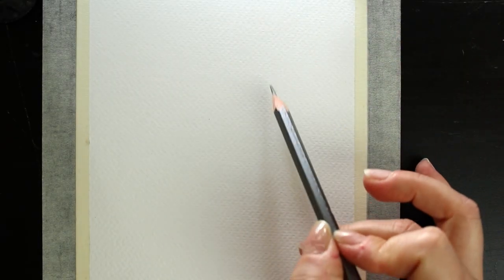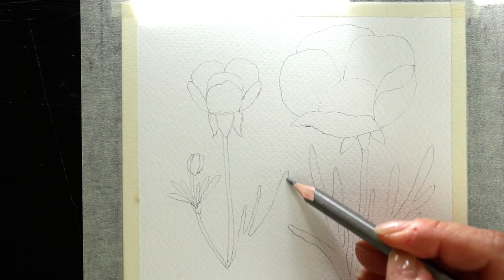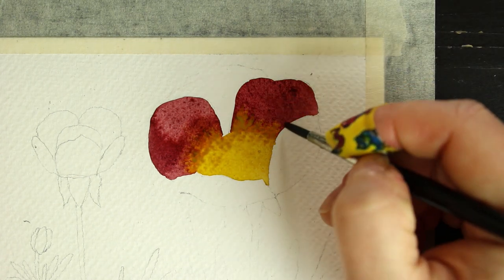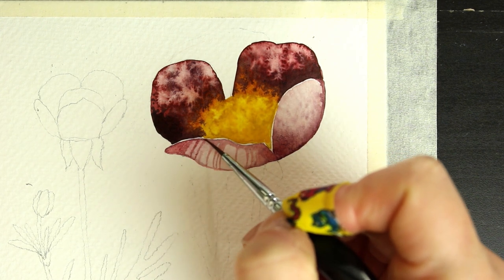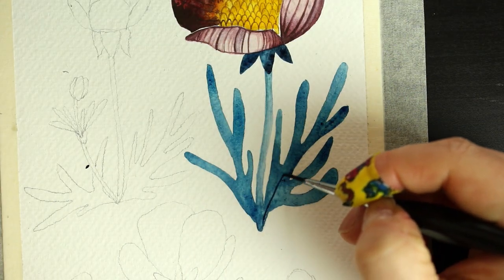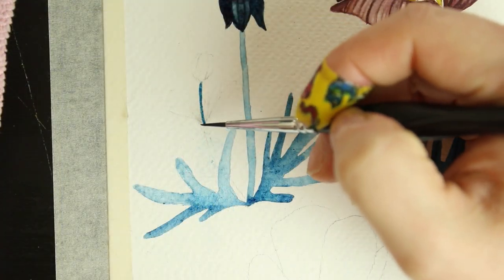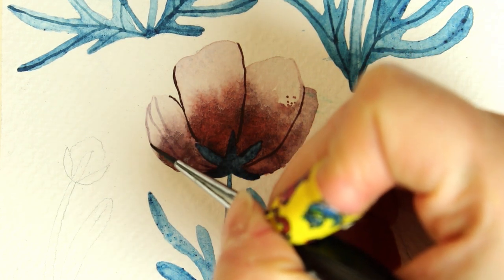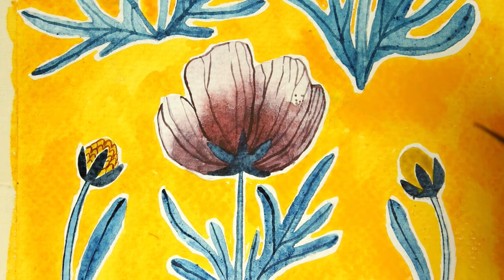Paint illustrative watercolor flowers. Easy beginner tutorial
Learn how to paint simple watercolor flowers in a loose, illustrative style. Perfect for beginners or anyone wanting to paint some flowers without focusing on realism.

In this relaxed, step-by-step tutorial, I’ll guide you through the full process of creating a playful floral painting using watercolour. This isn’t about perfect petals, it’s about expression, colour, and having fun.

What you’ll learn:

- How to paint flowers in an illustrative style
- Layering color and shape in watercolor
- Tips for creating a floral composition
- Beginner friendly techniques that build confidence

Whether you’re new to watercolor or just want a fun warm-up project for your sketchbook, this is a great place to start.